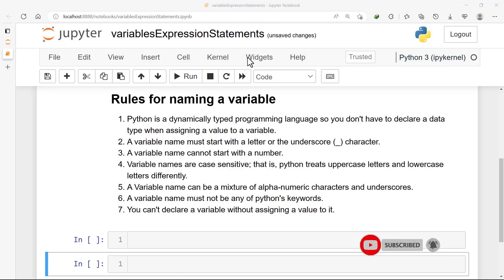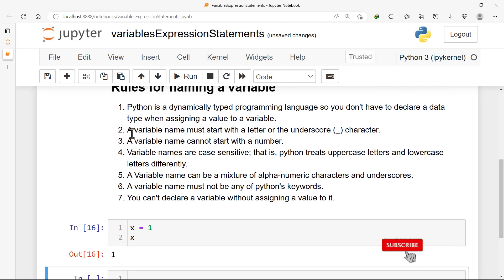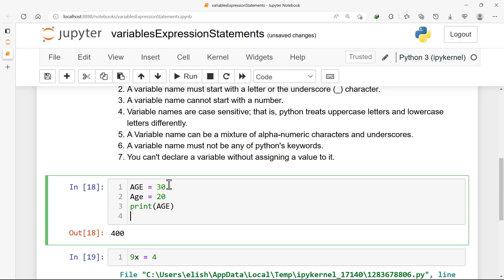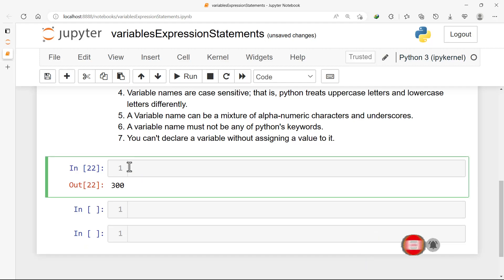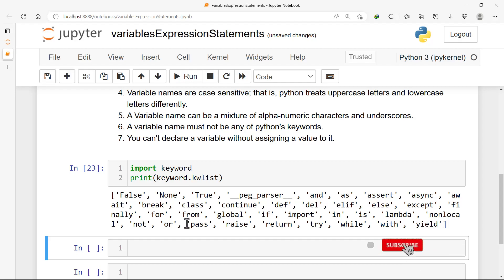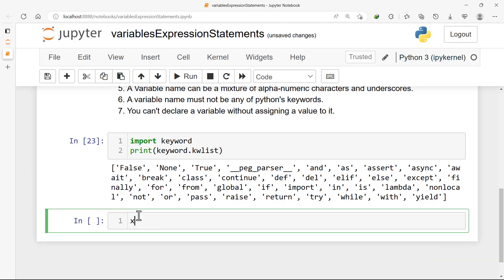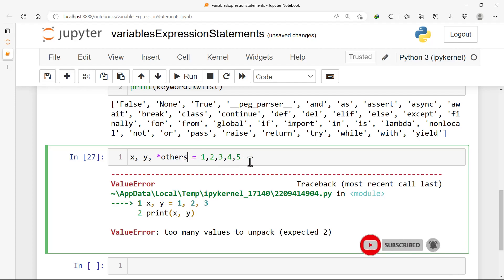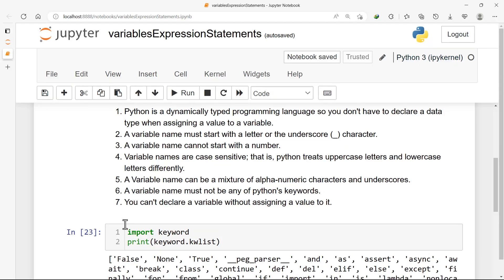1.5 Variables, Expressions and Statements 2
Python Programming| Python for everyone | Python tutorial | Python for beginners | Python projects | Python full course | coding

Covered Topics:
Rules for naming variables